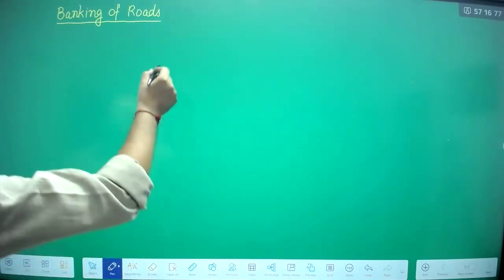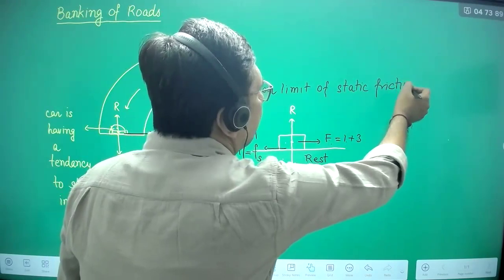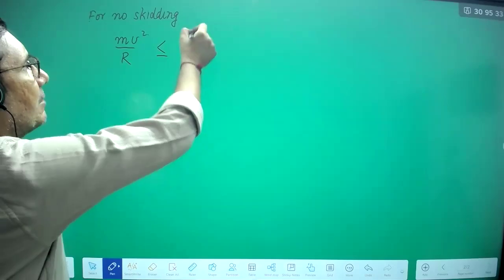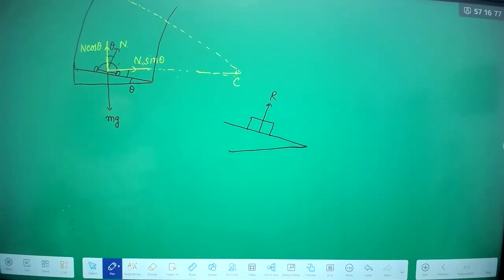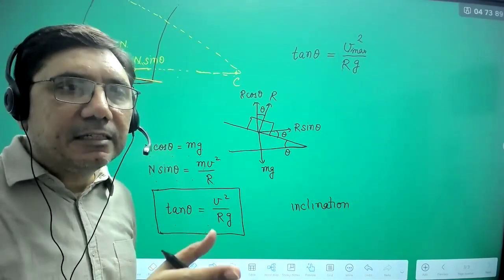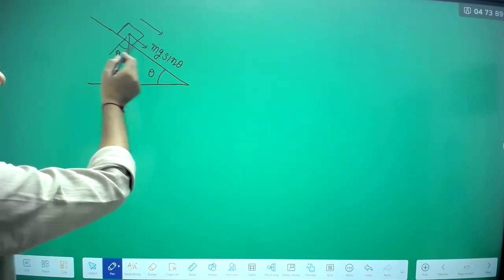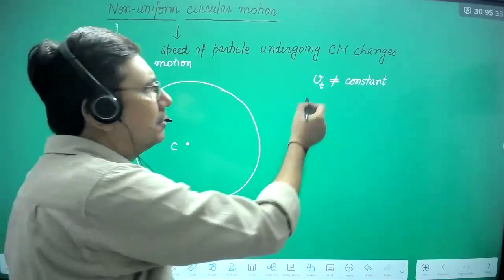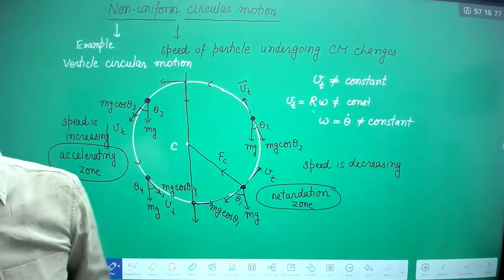Banking of Roads | PGT PHYSICS l KVS NVS DSSSB GIC UPPGT EMRS